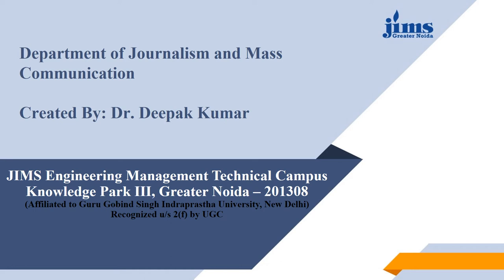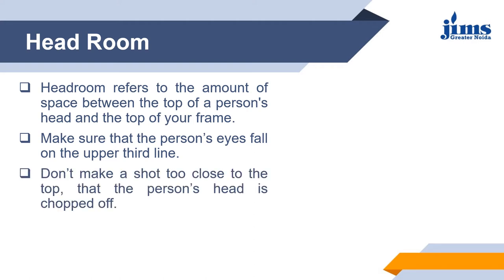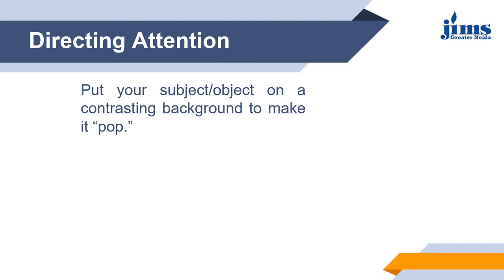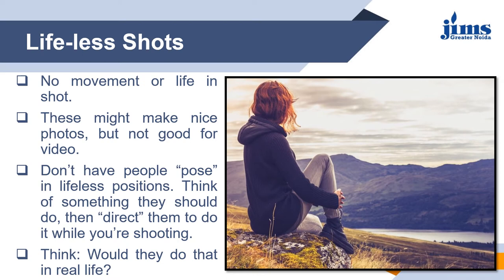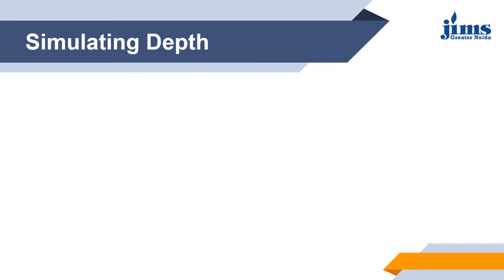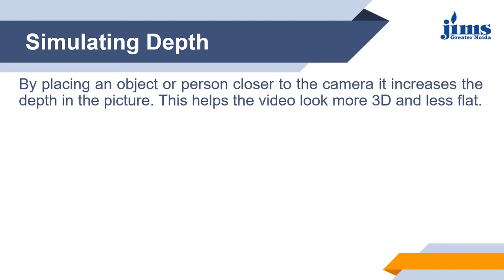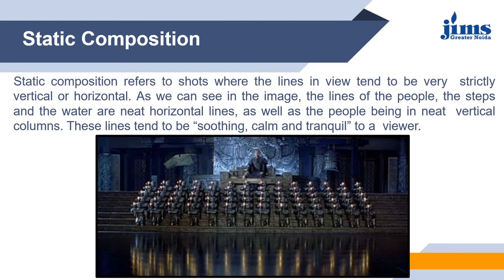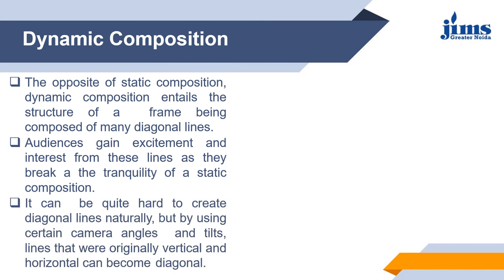Rules of Composition Part2